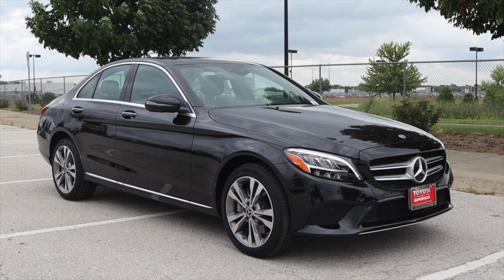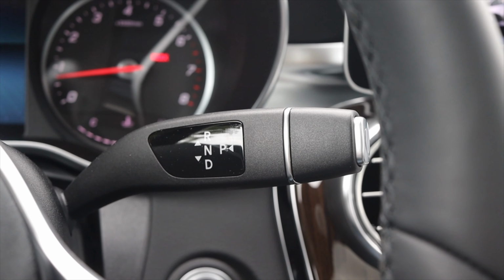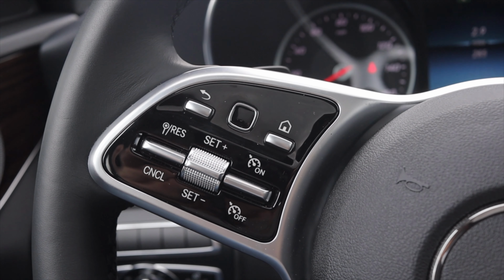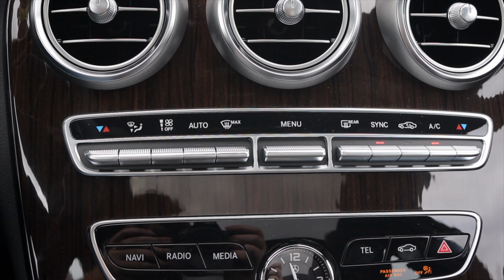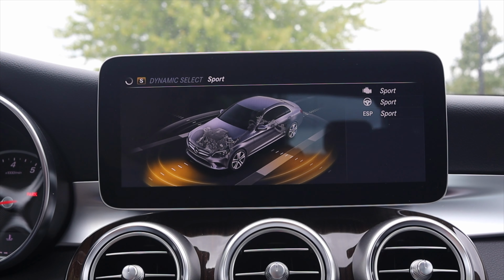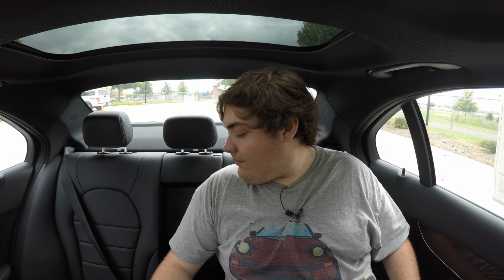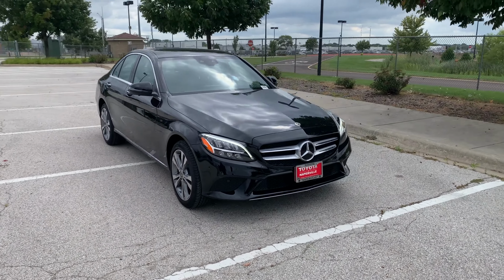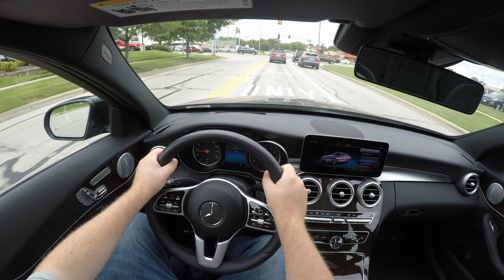2019 Mercedes C300 Review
My thoughts on the 2019 Mercedes C300 with the 2.0L turbocharged inline 4 cylinder engine and an 8 speed automatic transmission!

Over 100,000 New & Used Cars From Dealers.
CarMarshal: You Shop. We Negotiate.